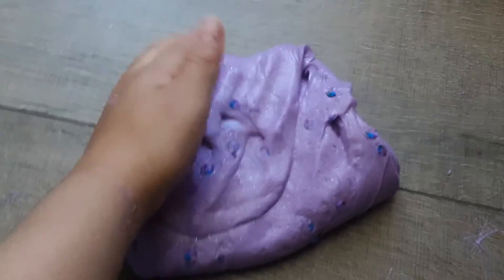slime big bubble